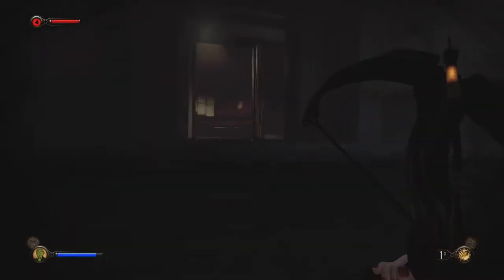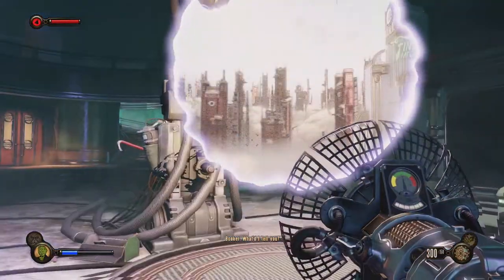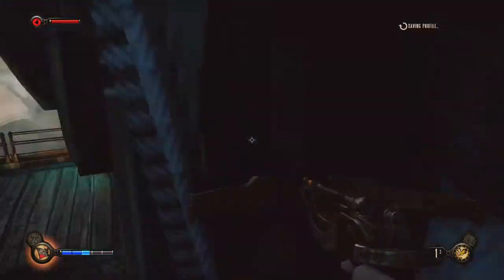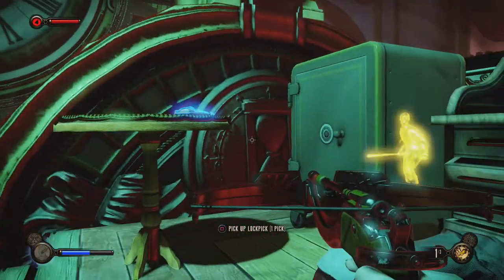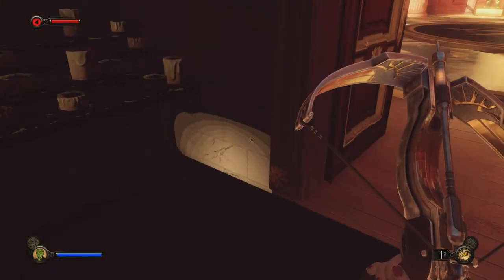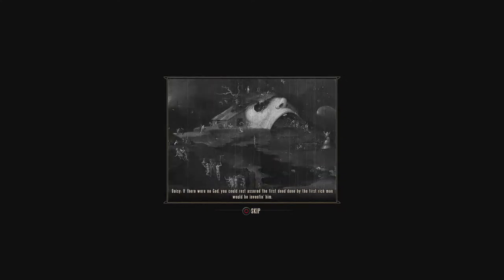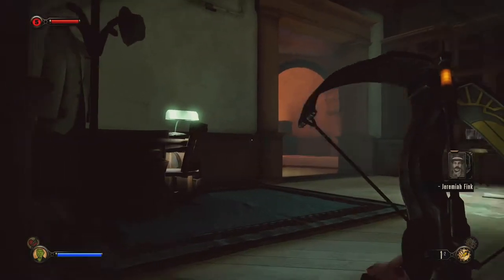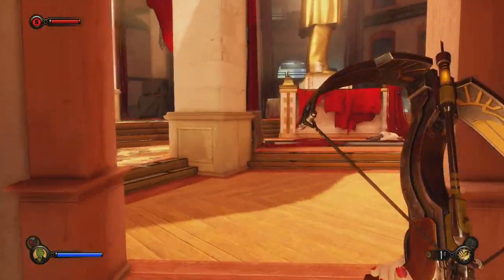The Fitzroy Revelation - Bioshock Infinite Burial at Sea Part 8 - Let's Play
We fix up the Lutece machine but Suchong wants something in return for us abusing his stolen creation.